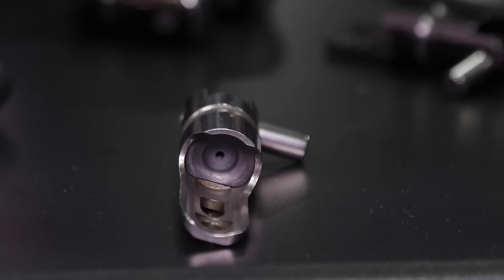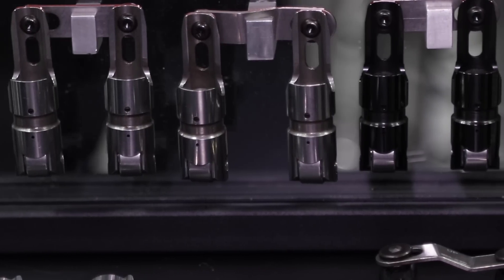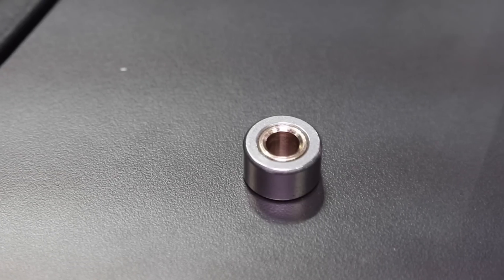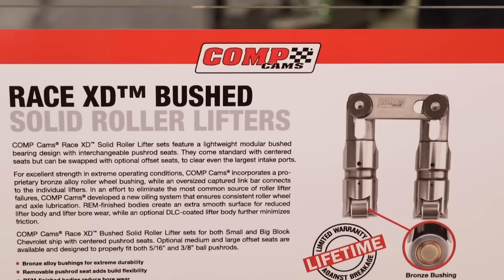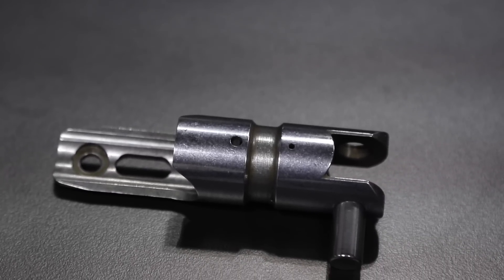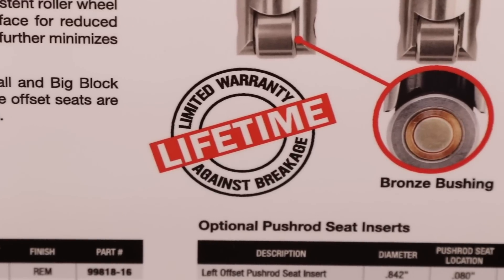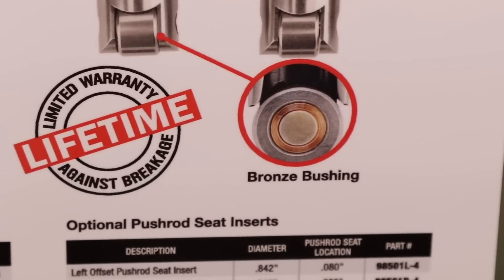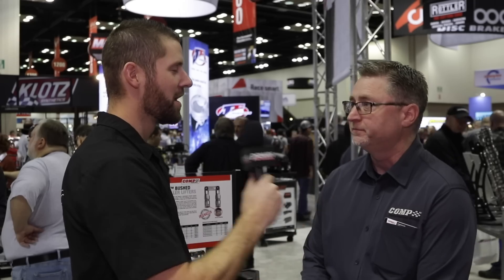PRI 2018: COMP Introduces Race XD Bushed Solid Rollers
Jay Adams of COMP Cams talked to us about their new solid roller lifters. These are lighter and stronger with a modular design featuring removable and replaceable seat cups, just to name a few of the features. Learn more about some of the new innovations that went into this product in the video above.